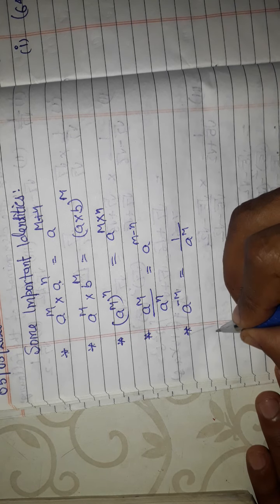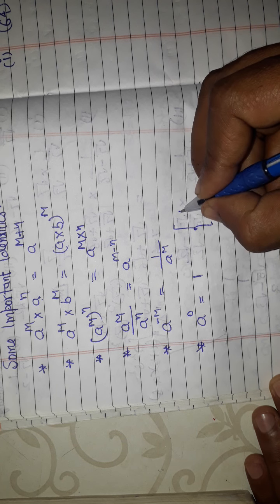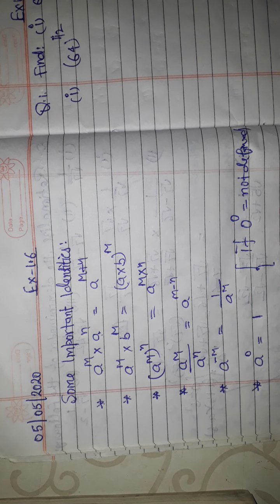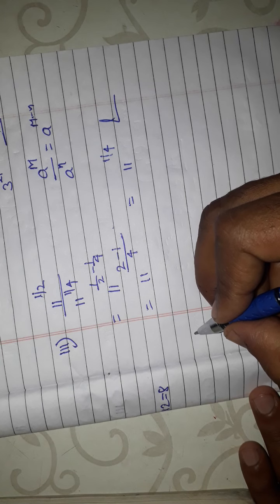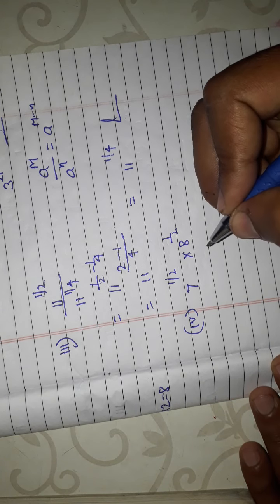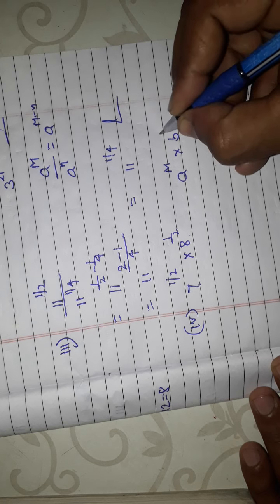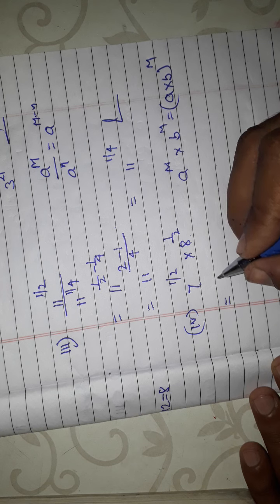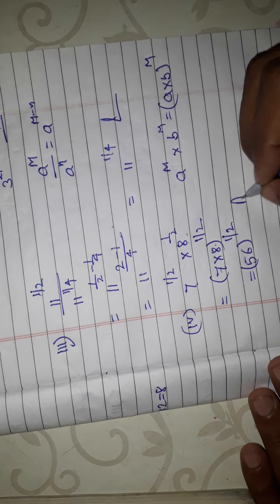15 May 2020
Mathematics class 9th exercise 1.6